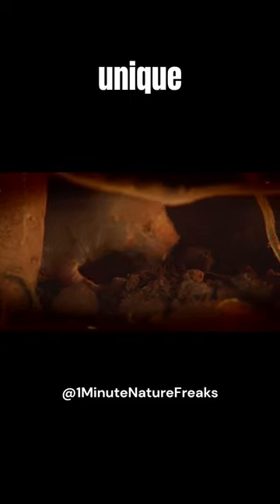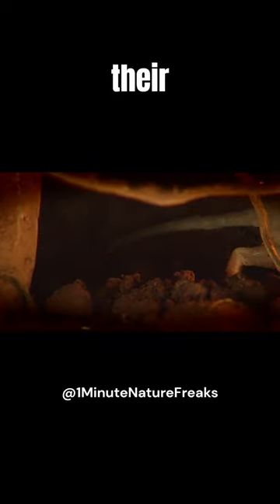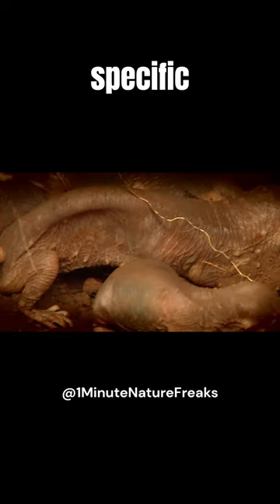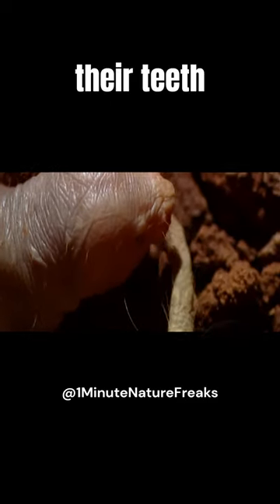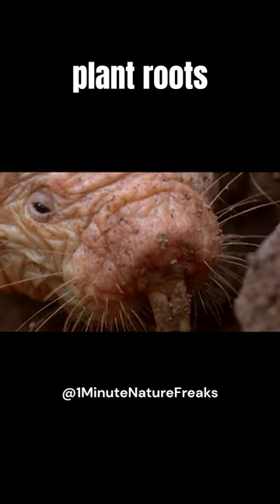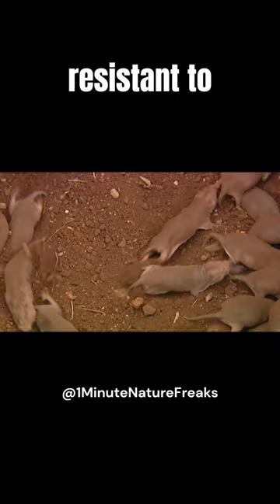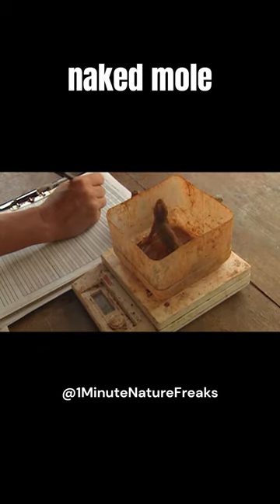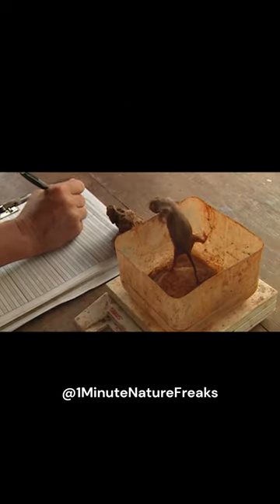Naked Mole Rat Wonders: Unveiling Nature's Underground Marvels!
Join us as we delve into the captivating world of naked mole rats. Discover the astonishing adaptations of these hairless, wrinkled-skinned rodents, perfectly designed for their underground lifestyle. Uncover their specialized teeth, which aid in burrowing and tunnel construction. Witness their cooperative behavior within large social colonies, where each member plays a vital role. Explore how naked mole rats thrive in low-oxygen environments, thanks to their remarkable physiology. Learn about their unique fructose metabolism, granting resistance to certain diseases and intriguing medical research possibilities. Don't miss this chance to unravel the secrets of these extraordinary creatures!